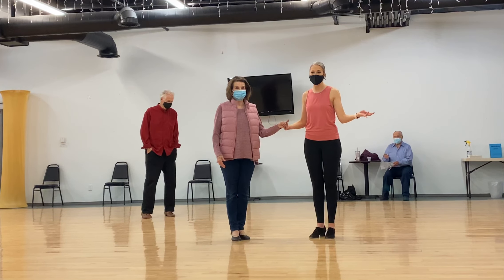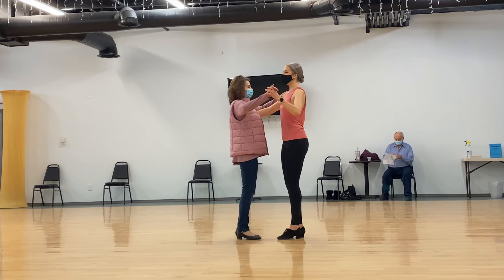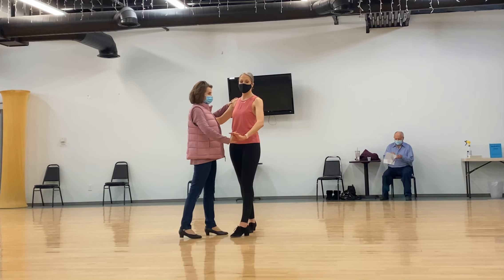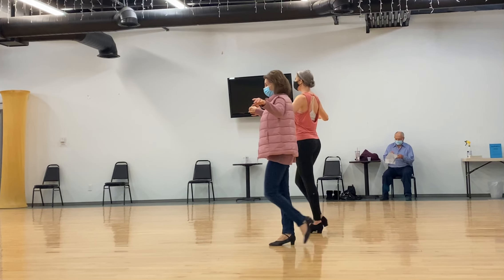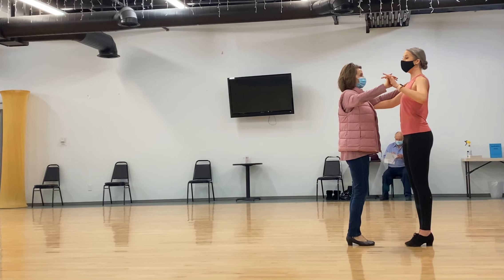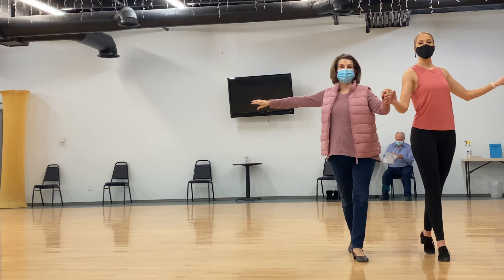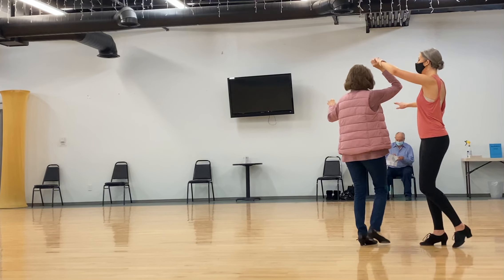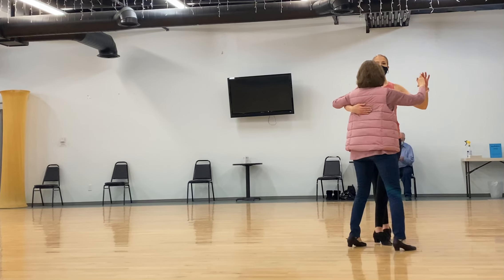Recap of Rumba Class with Desiree at the Ballroom of Reno Your Latin Ballroom Dancing Studio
or call us Don't forget to look for our FREE Beginner Ballroom Latin and Swing Group Classes at The Ballroom of Reno School of Dance

The Ballroom dance studio with a purpose.  Reno's nonprofit ballroom dance studio.  The Ballroom, Latin, West Coast Swing Ballroom dance studio that cares about our dance family and supporting their businesses and gives back to the community.
I am an advocate of dance for mental health and physical fitness and to just have fun.  You don't need me to teach you to dance you can watch my video and learn the moves or you can just put some music on and dance in your kitchen.  Partner dancing has shown in studies to help your brain in so many ways and it is a low-impact cardio workout.  (that way you can burn off the wine your drinking)   Dance for life, dance for mental health.